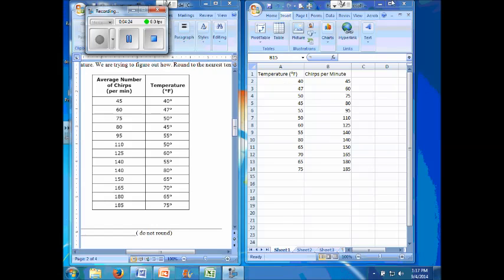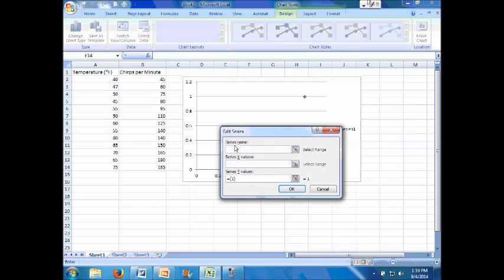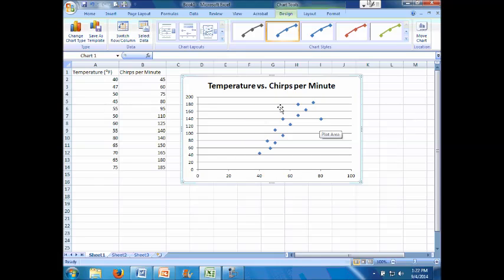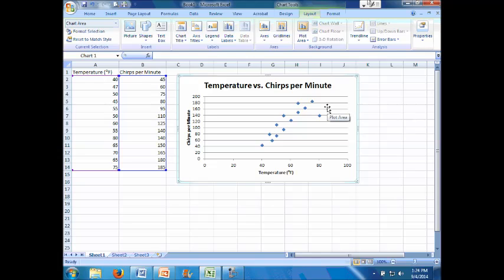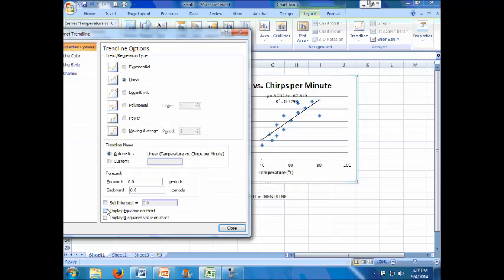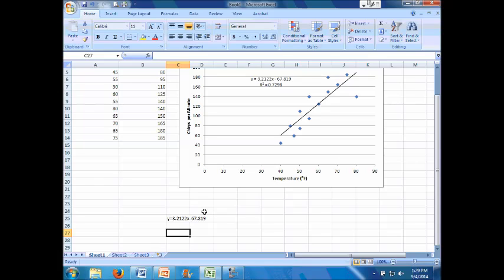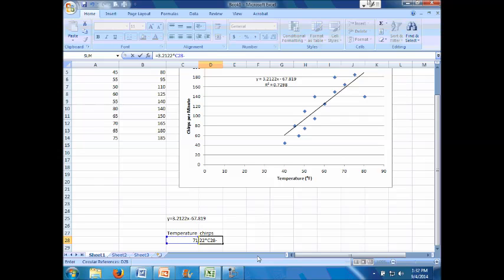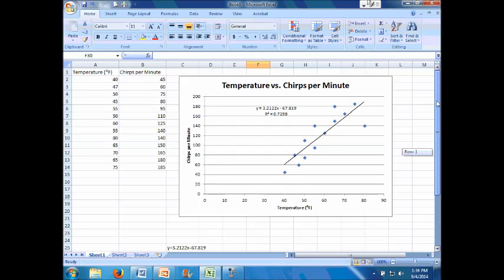Graphing with Excel